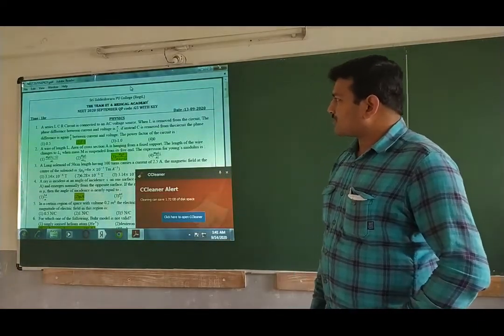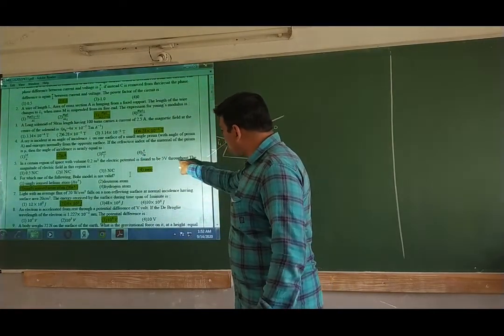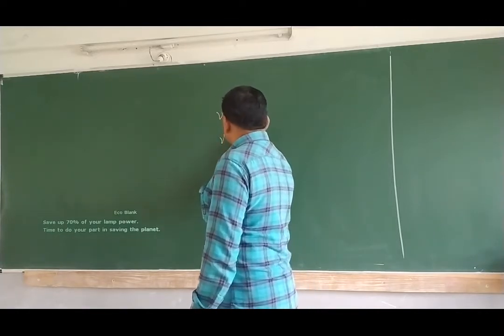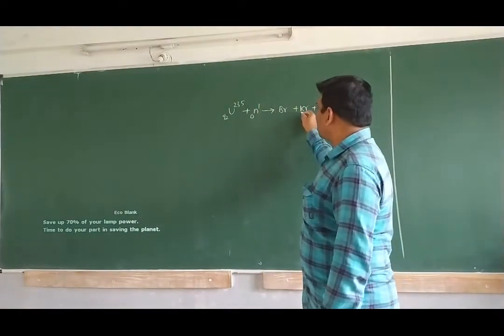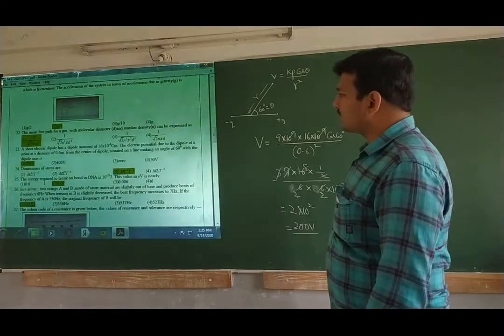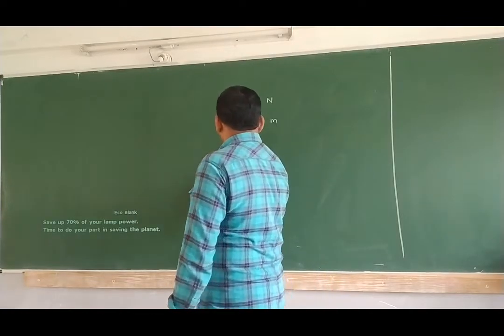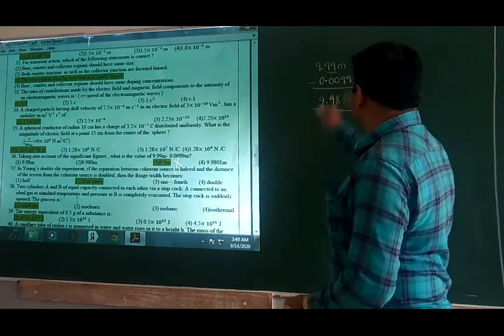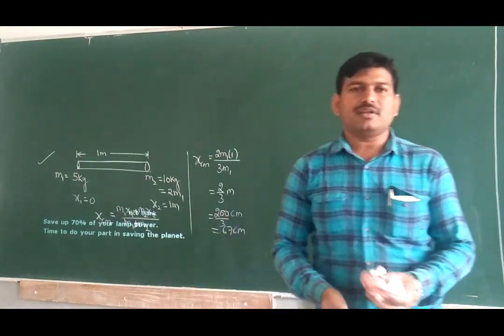NEET-2020 PHYSICS KEY ANSWERS DISCUSSION BY SNB SIR